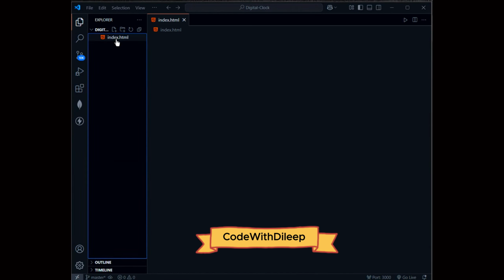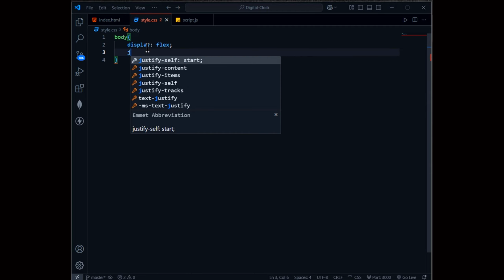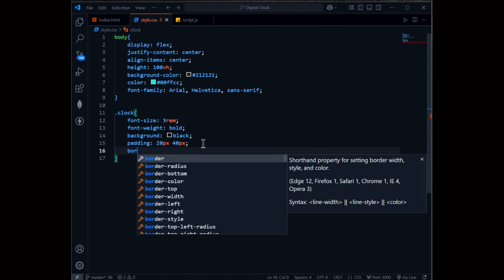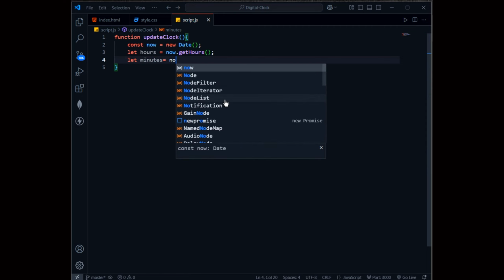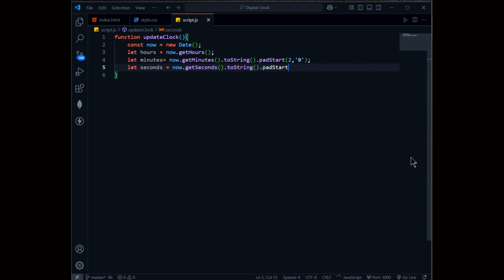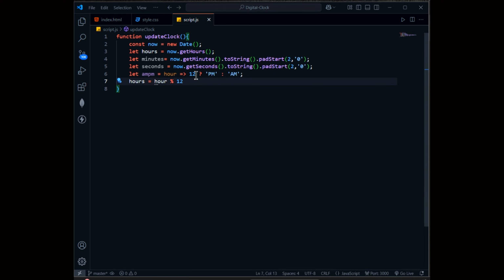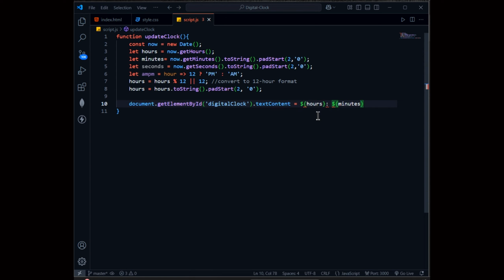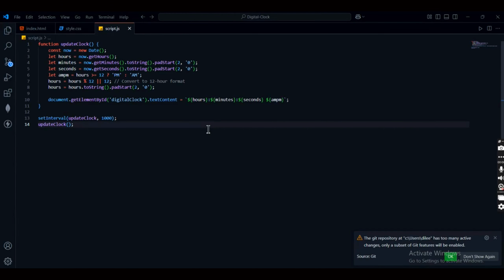How to Create a Digital Clock with HTML, CSS, and JavaScript.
JavaScript. I’ll walk you through each step, from setting up the clock layout with CSS to writing the JavaScript code that keeps the clock updated in real-time. Whether you’re new to web development or looking to improve your coding skills, this tutorial will help you understand how to display dynamic content on your website.